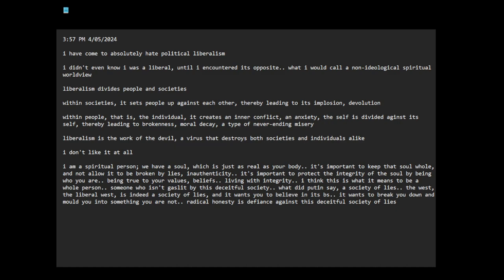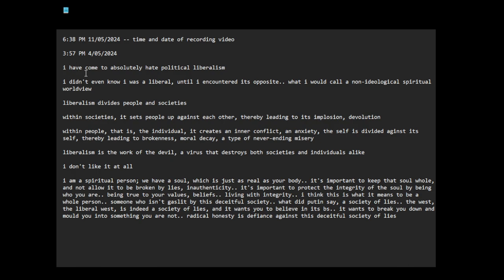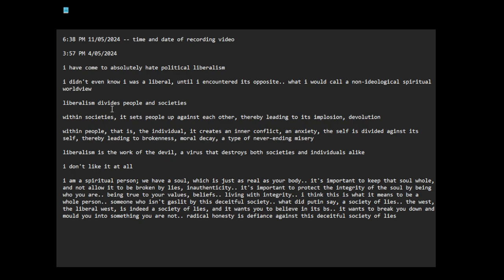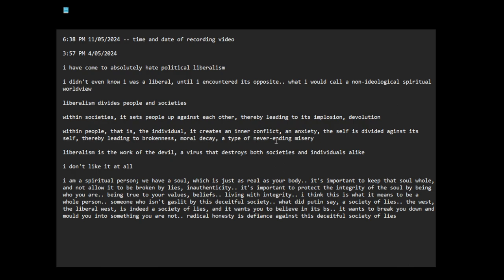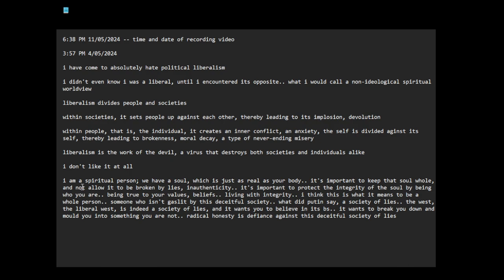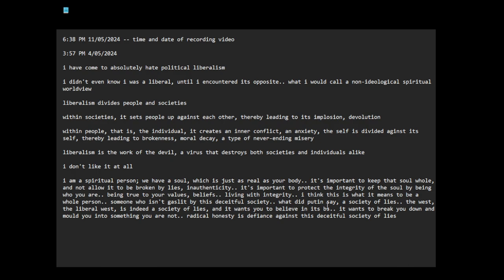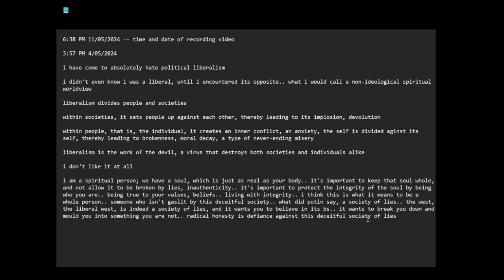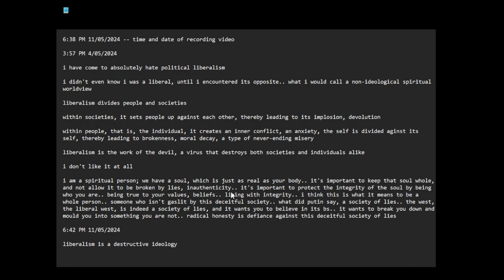liberalism is a destructive ideology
6:38 PM 11/05/2024 -- time and date of recording video

3:57 PM 4/05/2024

i have come to absolutely hate political liberalism

i didn't even know i was a liberal, until i encountered its opposite.. what i would call a non-ideological spiritual worldview

liberalism divides people and societies

within societies, it sets people up against each other, thereby leading to its implosion, devolution

within people, that is, the individual, it creates an inner conflict, an anxiety, the self is divided aginst its self, thereby leading to brokenness, moral decay, a type of never-ending misery

liberalism is the work of the devil, a virus that destroys both societies and individuals alike

i don't like it at all

i am a spiritual person; we have a soul, which is just as real as your body.. it's important to keep that soul whole, and not allow it to be broken by lies, inauthenticity.. it's important to protect the integrity of the soul by being who you are.. being true to your values, beliefs.. living with integrity.. i think this is what it means to be a whole person.. someone who isn't gaslit by this deceitful society.. what did putin say, a society of lies.. the west, the liberal west, is indeed a society of lies, and it wants you to believe in its bs.. it wants to break you down and mould you into something you are not.. radical honesty is defiance against this deceitful society of lies

6:42 PM 11/05/2024